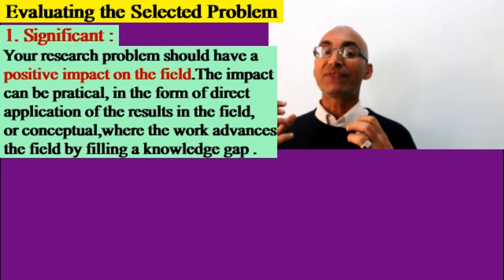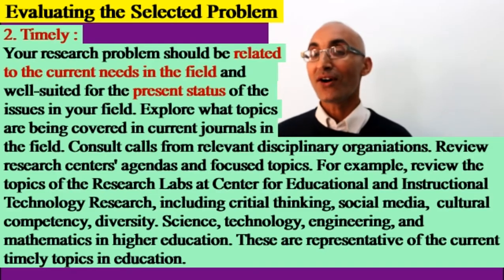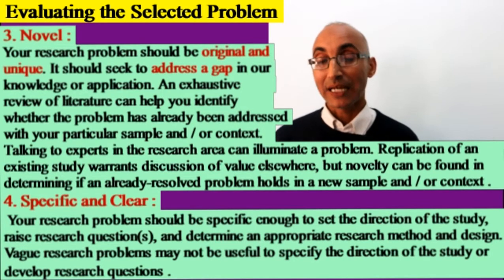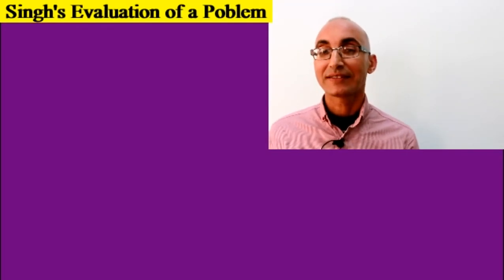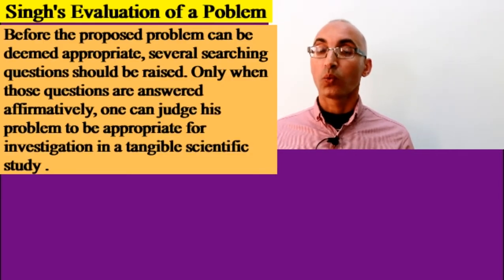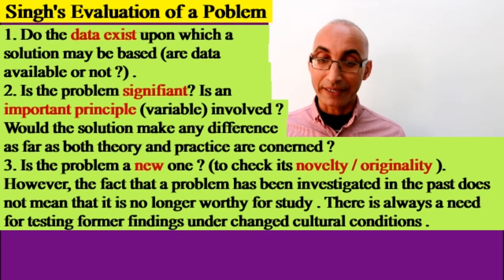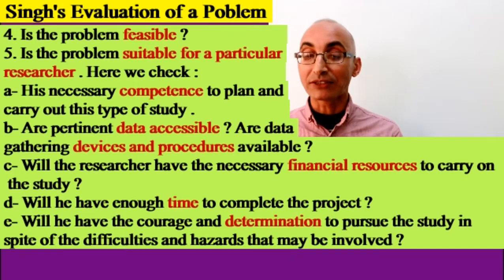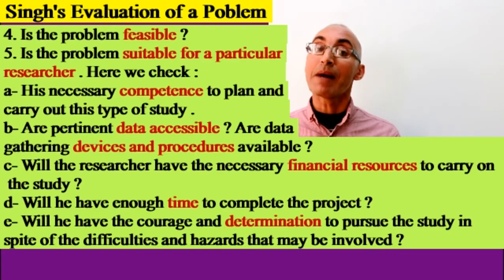Metho 10 : Evaluating a Research Problem (Criteria and Questions)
Metho 10 : Evaluating a Research Problem